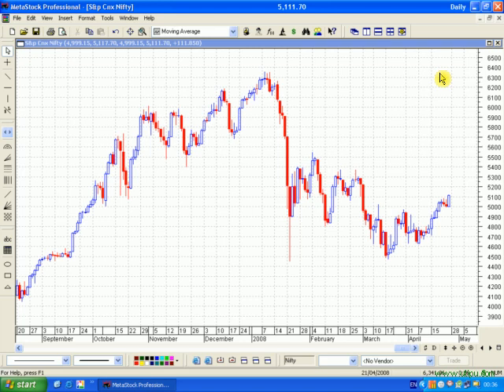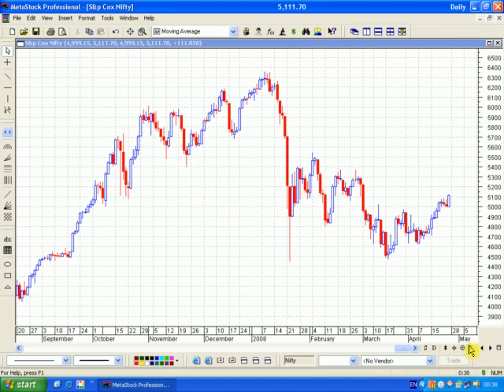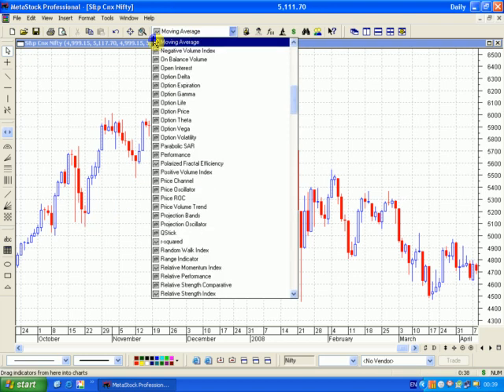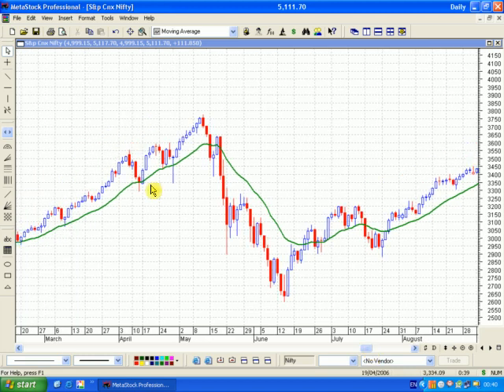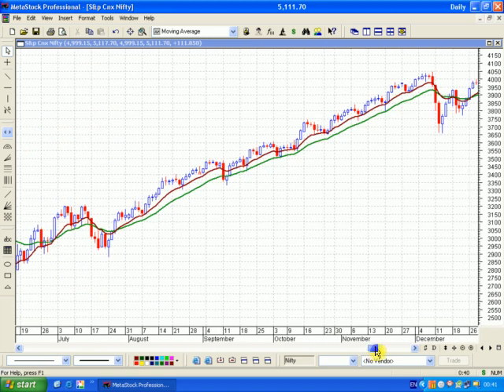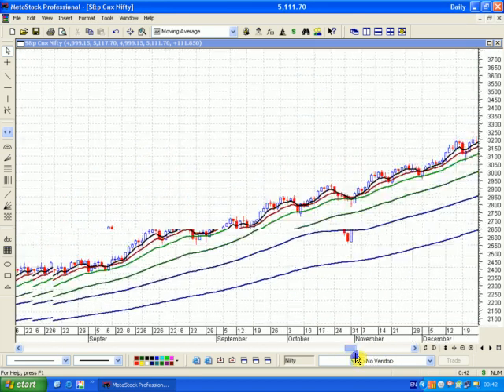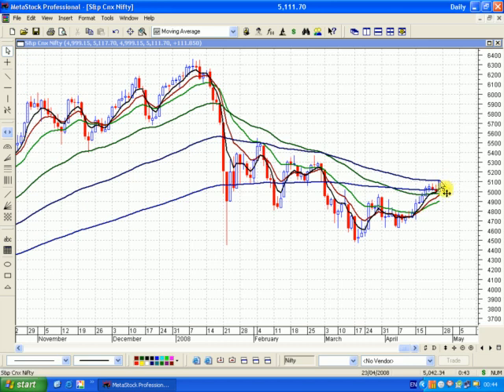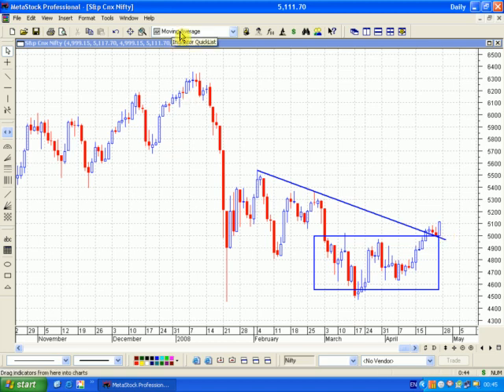Moving Averages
for daily technical analysis of Indian stocks and commodities.

This is a webinar produced by Vikas Sharma and is related to Technical Analysis of stocks, this one particularly relating to moving averages and trendlines.